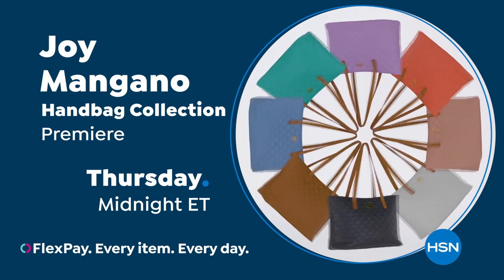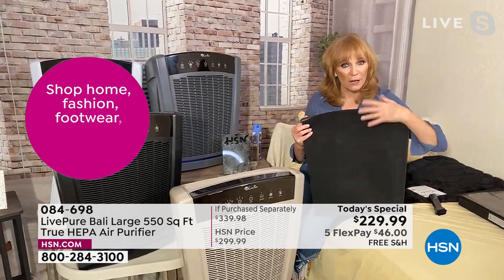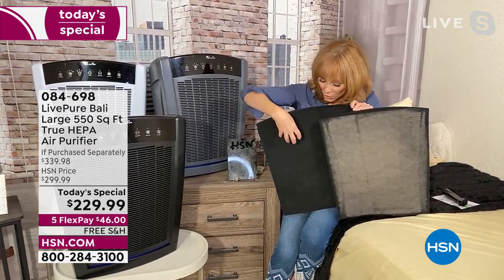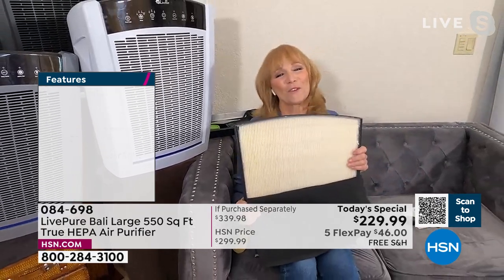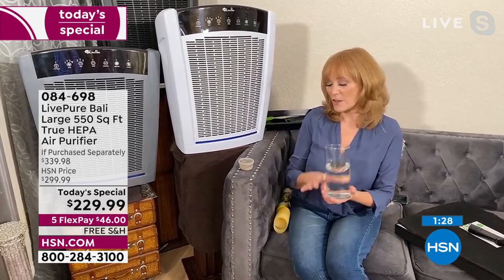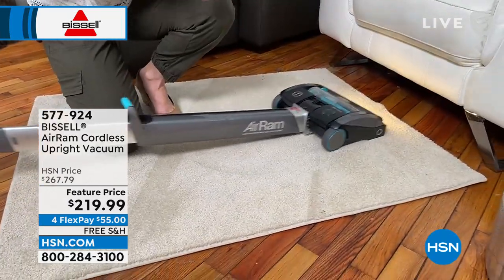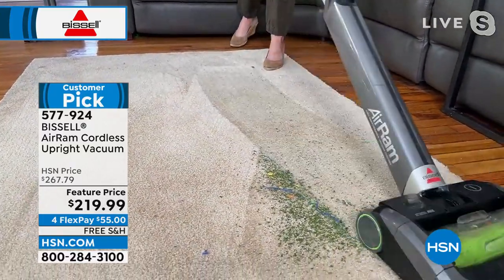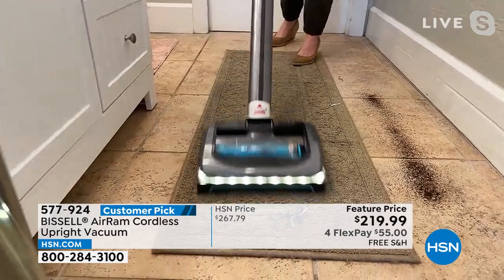HSN | Spring Clean Up - Live Pure 03.05.2022 - 03 PM